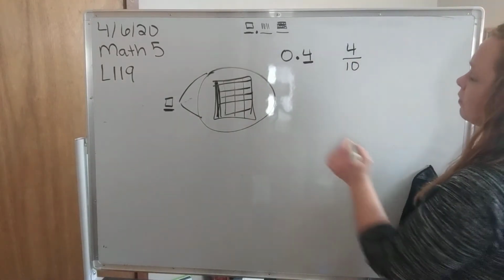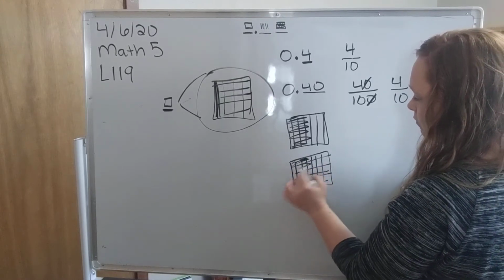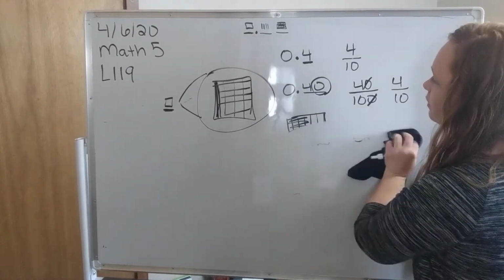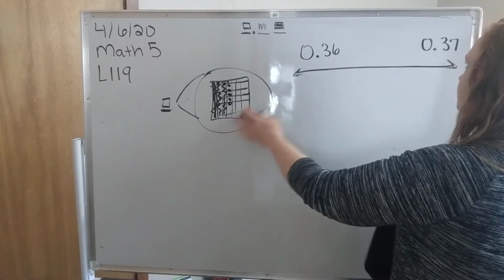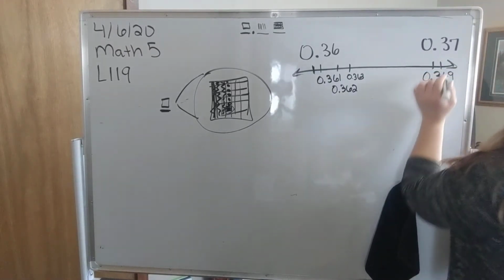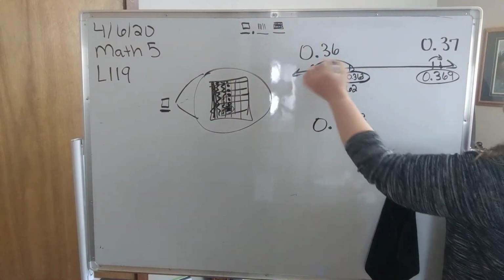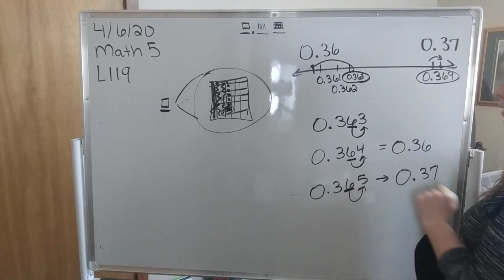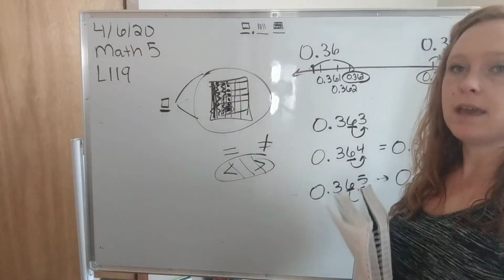4/6/20 Math 5